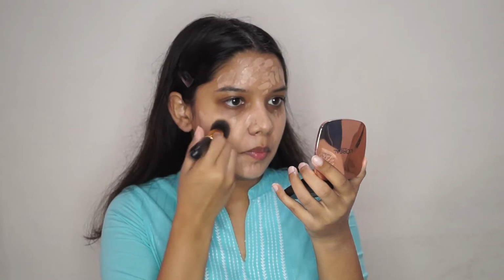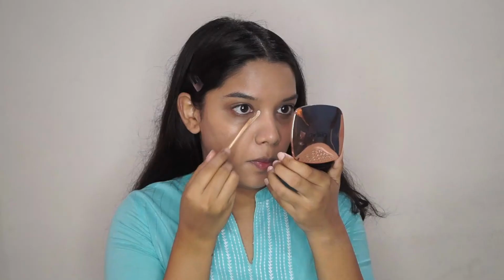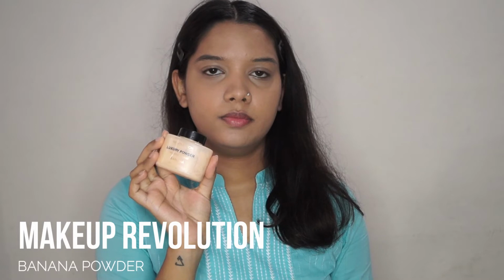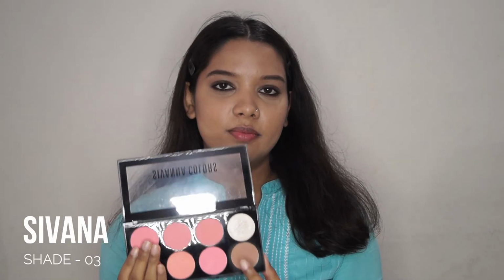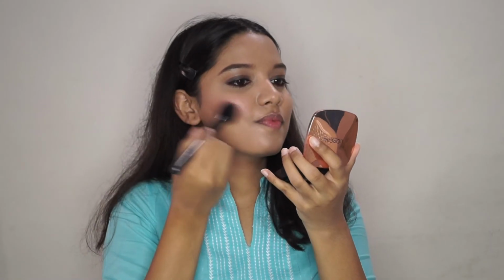TARA SUTARIA INSPIRED LOOK l MARJAVAAN l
Hi everyone!
Today’s look is inspired from Tara Sutaria movie Marjavaan.

Products used:

1. Pac – pore primer.

2. Loreal Paris True match Foundation – Golden Beige.

3. Loreal Paris True match Concealer– Golden Beige.

4. Loreal Paris True match Compact– Golden Beige.

5. Sivana blush palette – 03

6. Loreal Paris blush – Blushing kiss.

7. Lakme eyeconic kajal – Classic brown.

8. Miss Claire eyeshadow – 0209.

9. L.A girl eyeshadow palette - Sweet.

10. Loreal Paris Voluminoous lash paradise mascara.

11. Nykaa gel liner – Jet black.

12. Wet & Wild lipstick – Berry Recognize.

13. Lakme 9 to 5 lipstick – Rosy.

14. Nykaa lipstick – Naughty Nude.